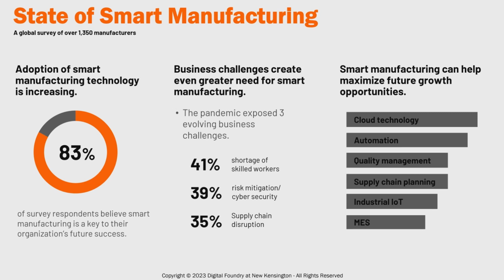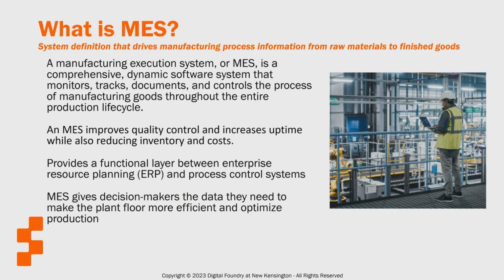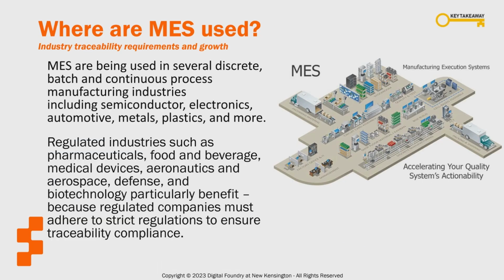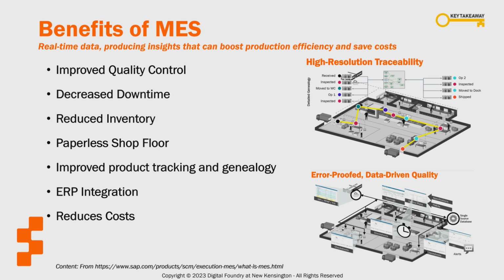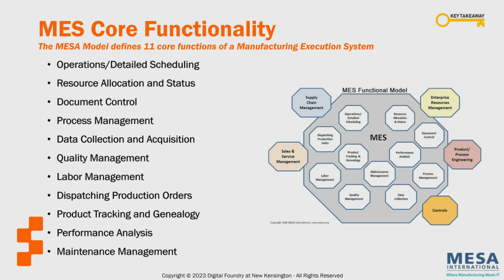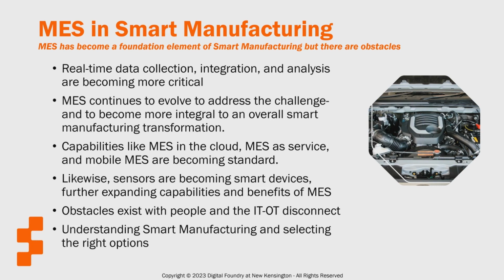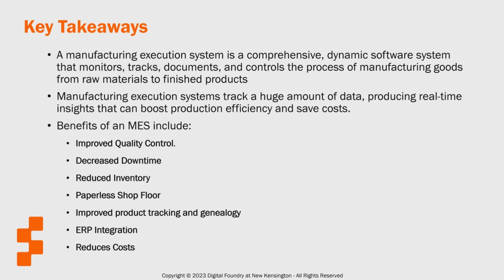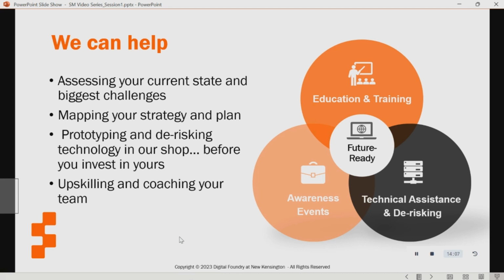Manufacturing Operations Management: Exploring Smart Manufacturing for Business Success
We will be talking about managing end-to-end processes for operational efficiencies and decision-making. Manufacturing operations management as a part of a smart manufacturing architecture provides full visibility into manufacturing flow to optimize operations performance.